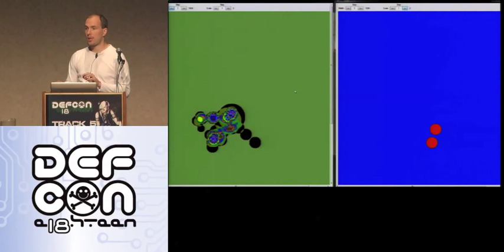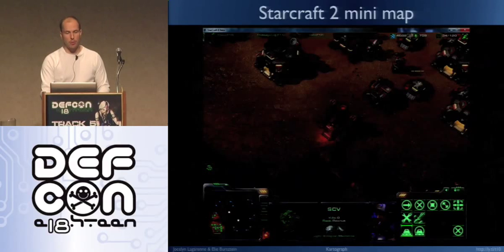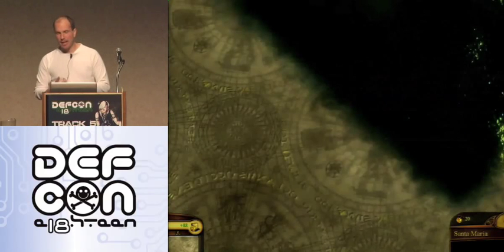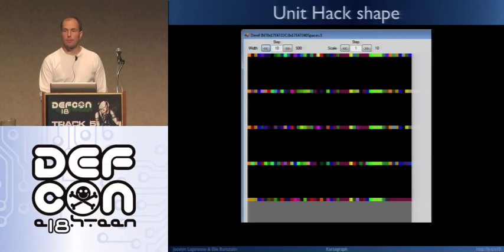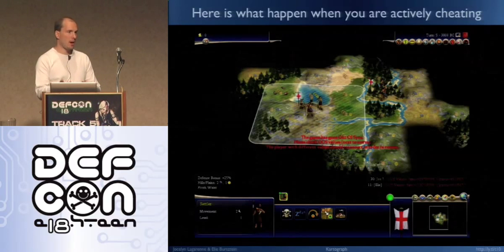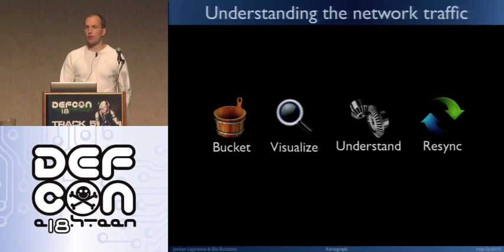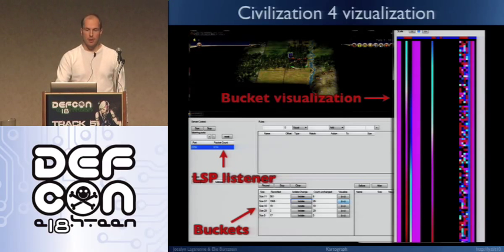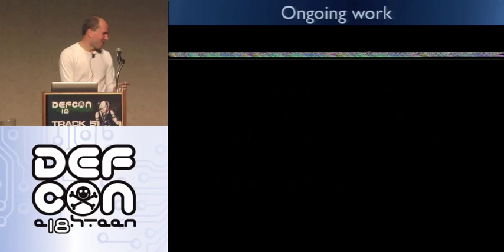DEFCON 18: How to Apply Reverse Engineering Techniques to Cheat at Video Games 2/3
Speakers: Elie Bursztein, Jocelyn Lagarenne, Dan Boneh

While we were slaving away hacking an awesome memory analysis tool, Kartograph, our lazy graduate student friends next door were busy honing their skills in CIV 4, Age of Empire III, Anno, C&C, and WarCraft III. They did not anticipate that we could use Kartograph to own them in these games. This talk shows how we turned the tables on them by using Kartograph to build 0-day cheats. Kartograph is a tool designed to reverse-engineer the memory structure of games, applying analysis and visualization techniques to find small chunks of valuable information within large process footprints (like a needle in a haystack). As a proof of concept, we used Kartograph to extract the relevant 256KB chunks from 1+GB processes and built what is considered the most difficult cheat to build: a map-hack. We will show a live demo of how Kartograph works and some cool cheats we built with it for CIV4, AoE3, Anno, and WarIII. If you want to learn about memory forensic techniques, or if you want to cheat at these popular games, you don't want to miss this talk.